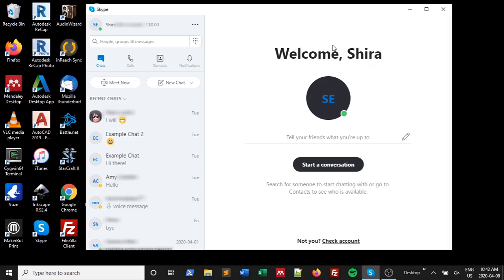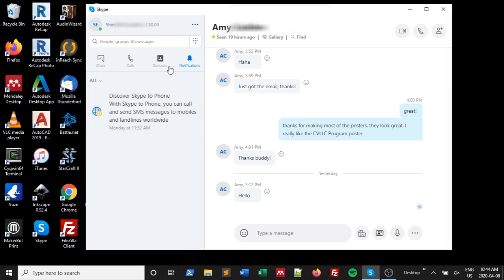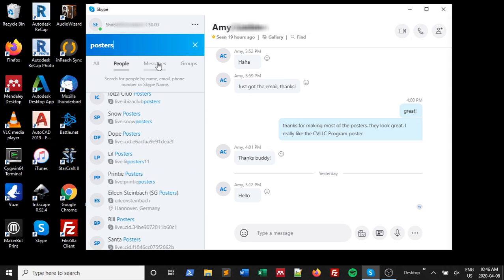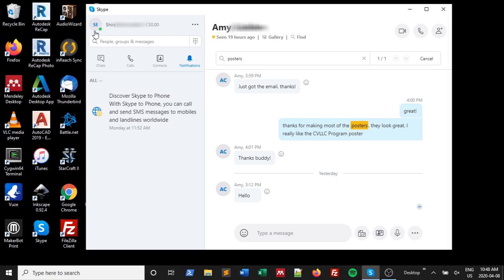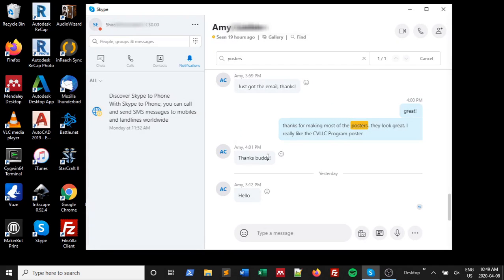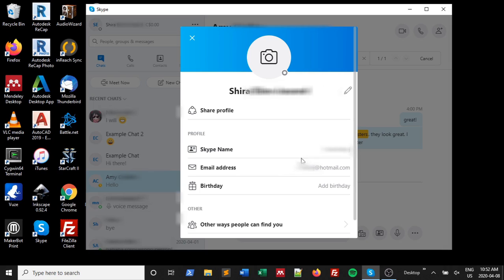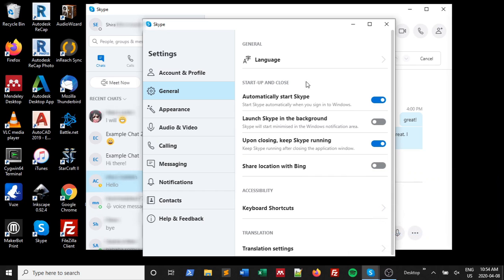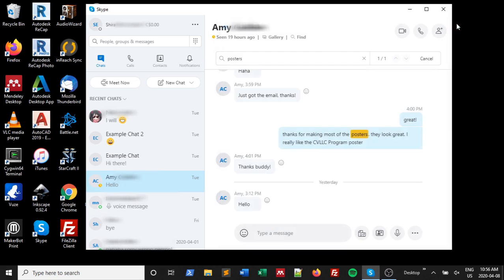Learning How To Use Skype Part 2 - Introduction to Interface and Settings Menu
Learning Skype Video Series:
I go through the basics of using Skype to communicate online with your friends, family or coworkers.